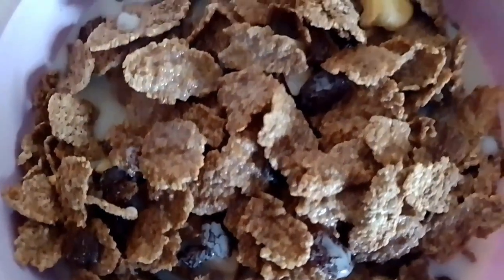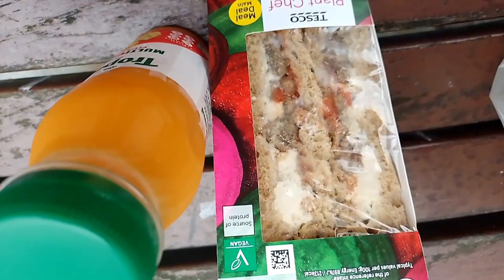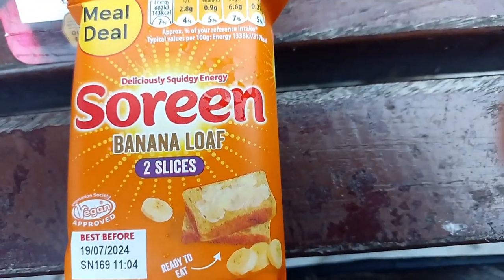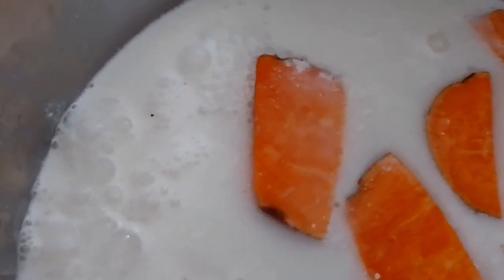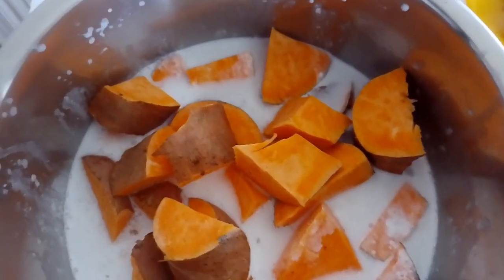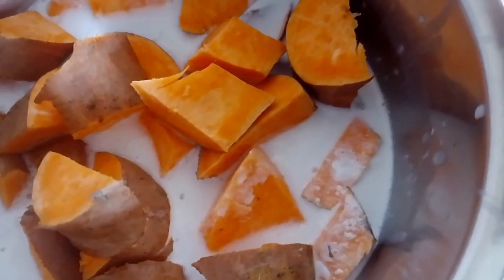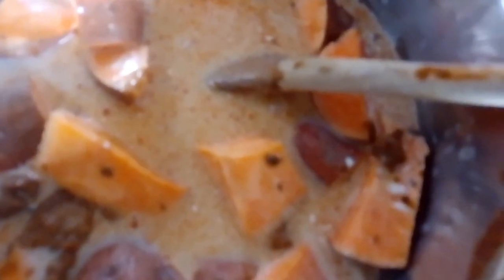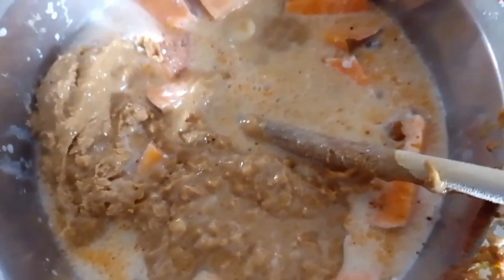Vegan EXPERT Shares DELICIOUS Food SECRETS!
A  selection of what i ate in a day on a vegan plant based diet including Fruit & Fibre Cereal for breakfast, a Tesco Meal deal for lunch and a Sweet Potato, Peanut Butter Curry with Butterbeans (Lima Beans) for Dinner.